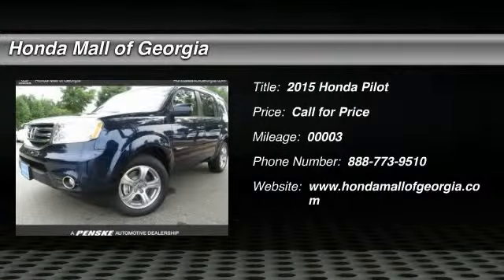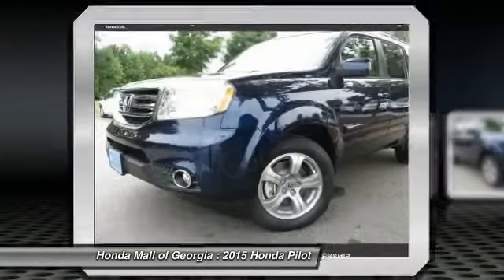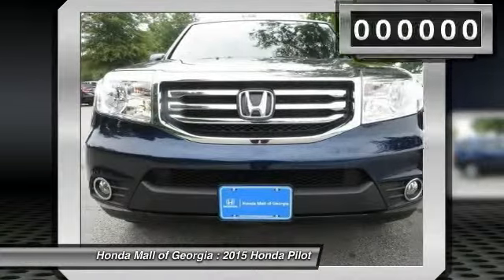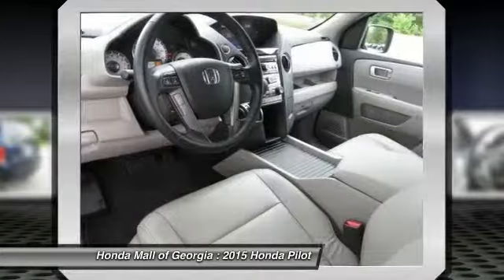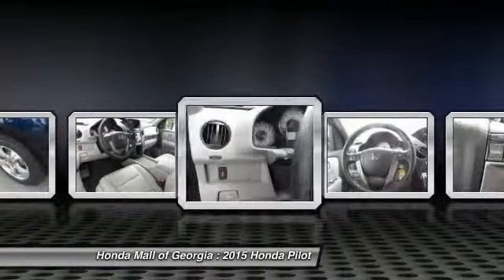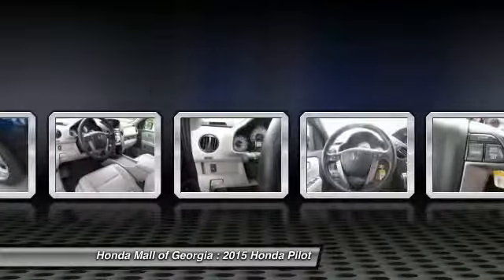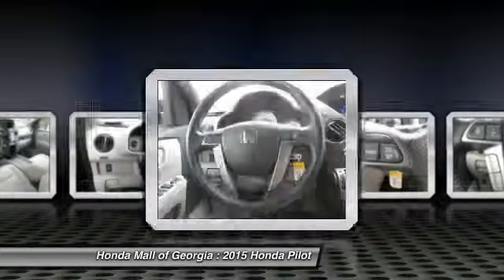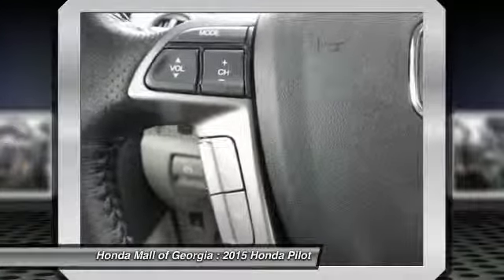2015 Honda Pilot Buford GA 550013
This 2015 Honda Pilot 4dr 2WD 4dr EX-L SUV features a 3.5L V6 24-VALVE SOHC I-V 6cyl Gasoline engine. It is equipped with a 5 Speed Automatic transmission. The vehicle is Obsidian Blue Pearl with a Gray Leather interior. It is offered with a full factory warranty.